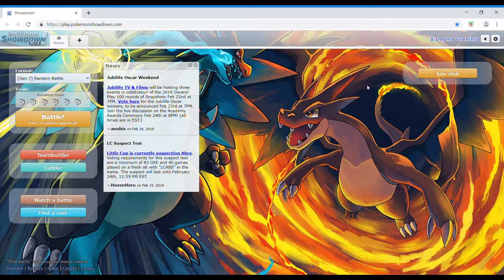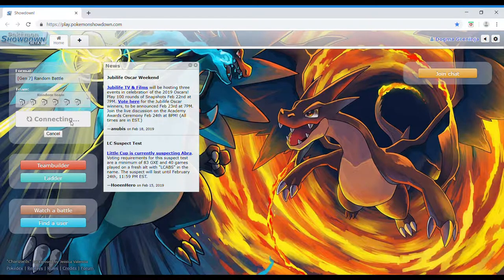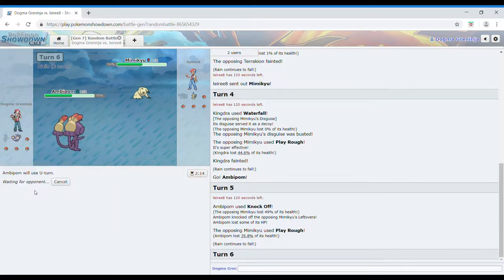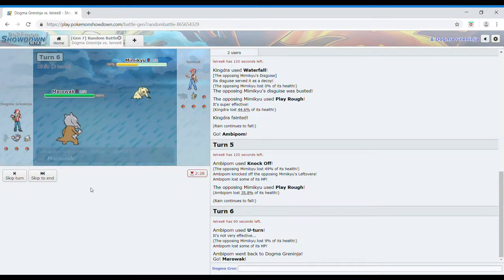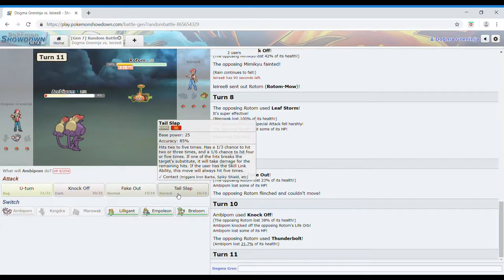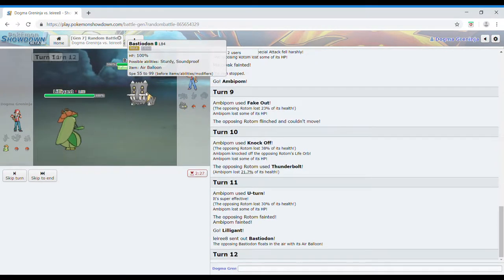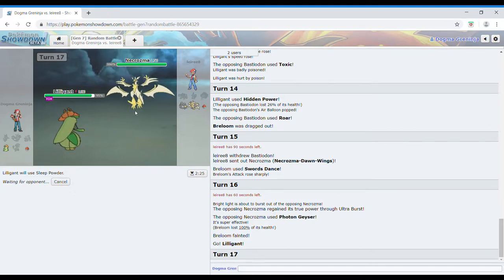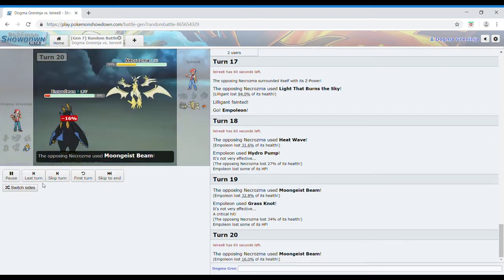pokemon showdown Lets go Empoleon